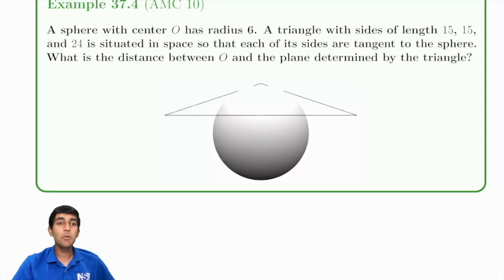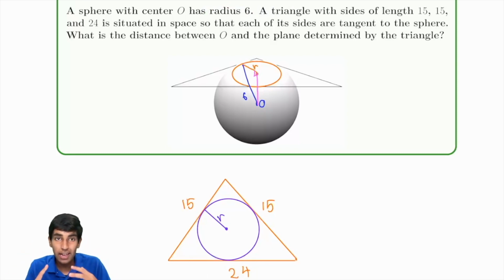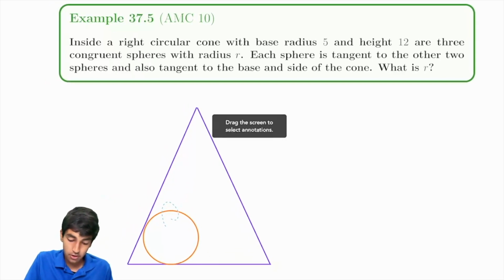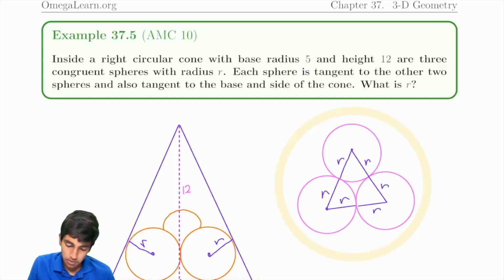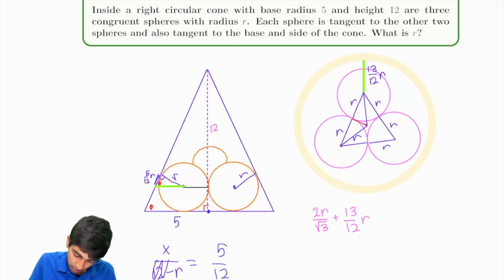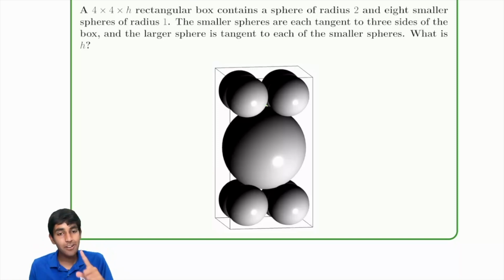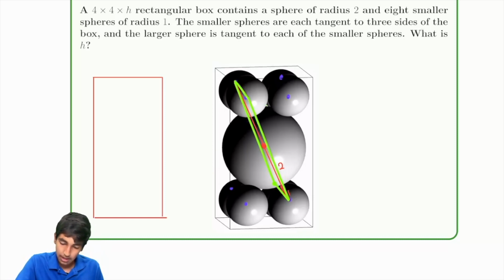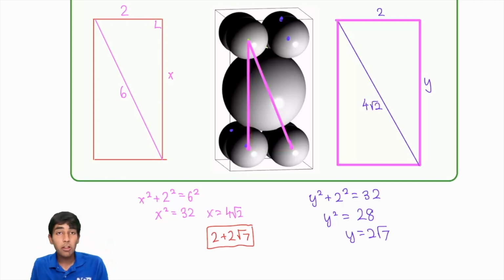3D Geometry Part 2/2 - Mastering AMC 10/12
In this video, we discussed more interesting problems from 3D Geometry on the AMC 10/12.